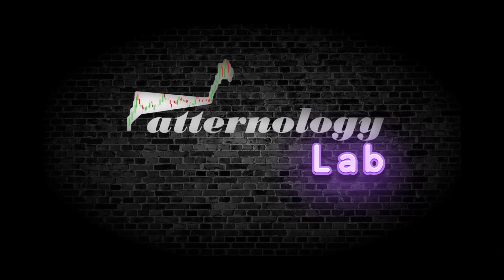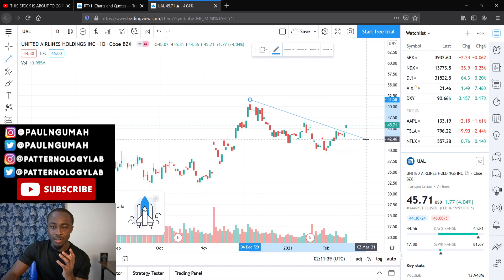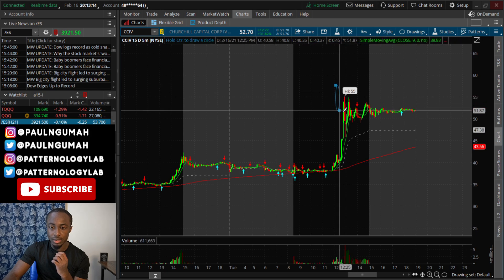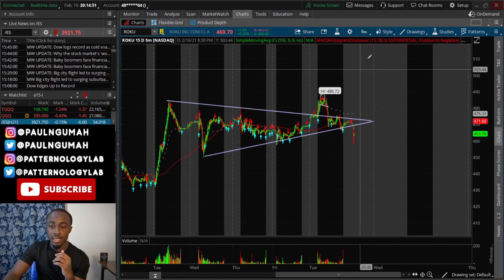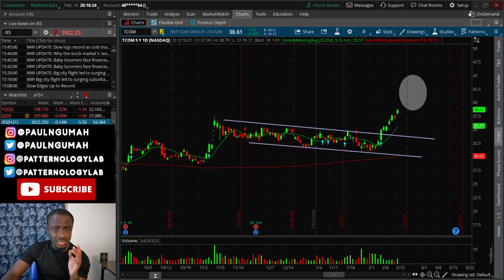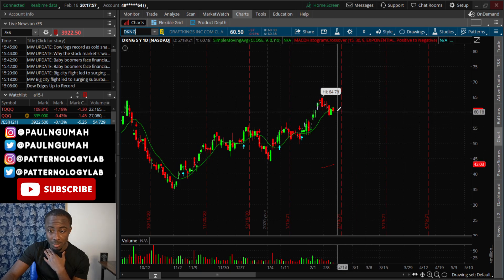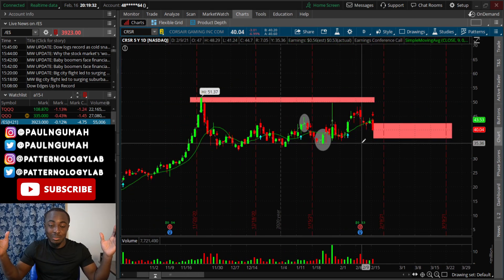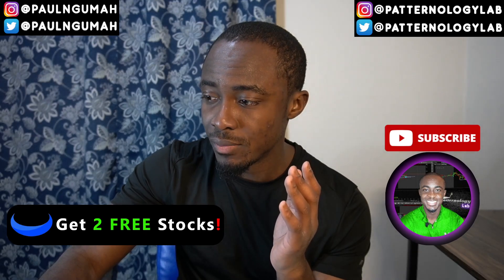THIS STOCK IS BREAKING OUT!!🔥🔥🔥 HURRY!!🚀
THE STOCK AND ITS ENTIRE SECTOR IS RUNNING!! HURRY!!🔥🔥🔥
STOCKS Q&A✅ (No Penny Stocks)
DROP YOUR STOCKS OF INTEREST IN THE COMMENTS SECTION 🔻🔻

🔥 To open an account at TD Ameritrade, use the ➡ Then choose Individual Brokerage (under “Most Common”)

💎 Pre-market Analysis Videos are on Mondays-Fridays at 8:15AM CT.
💎Post-market Analysis Videos are released everyday between 7PM-9PM CT.

Stocks in this video: CCIV ROKU EBAY QS CRSR DKNG

PATTERNOLOGY LAB was founded to specifically provide educational content on Technical Analysis, candlestick patterns, and price action. This channel features the thought process prior to taking trades. My best practices along with my mistakes are shared to help you grow. WE DO NOT GAMBLE! EVER!